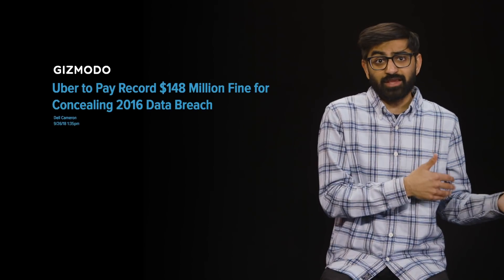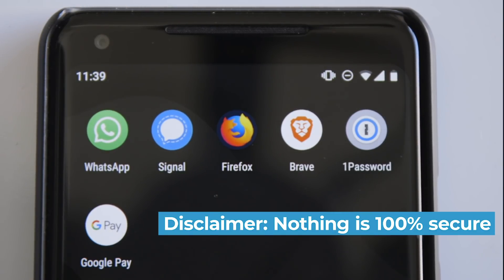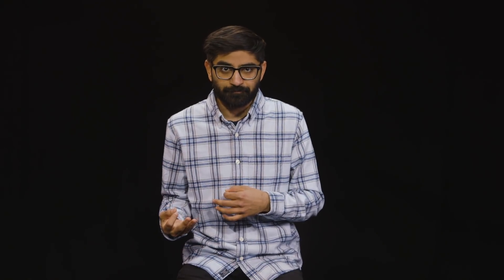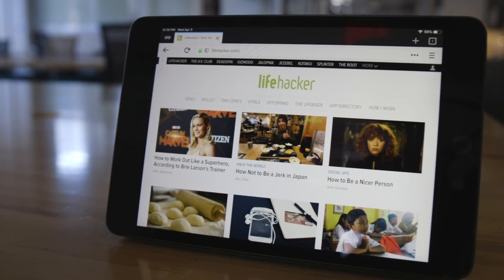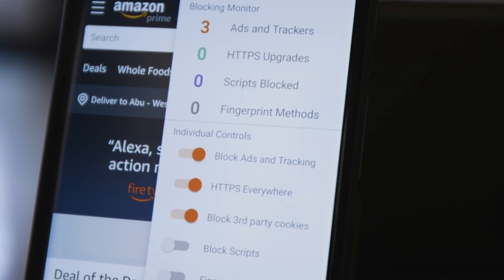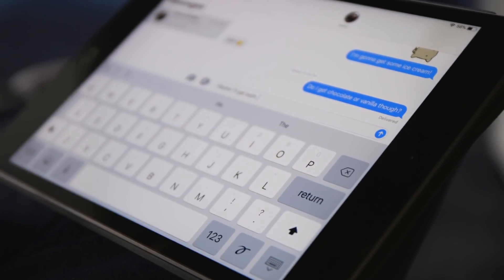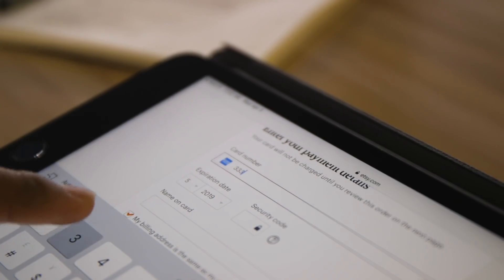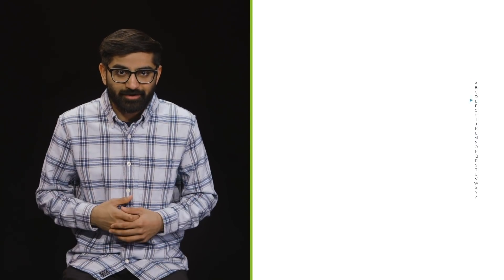Best Android and iOS Apps to Keep Your Data Private and Secure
Almost everything we do online and on our phones is monitored and tracked—but if you're serious about getting a handle on your digital privacy, you've got options aplenty.